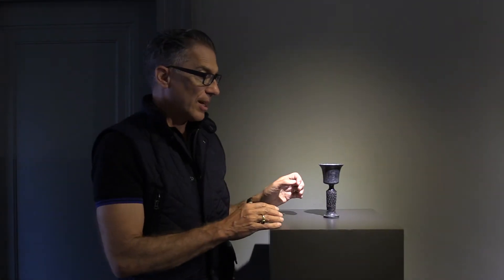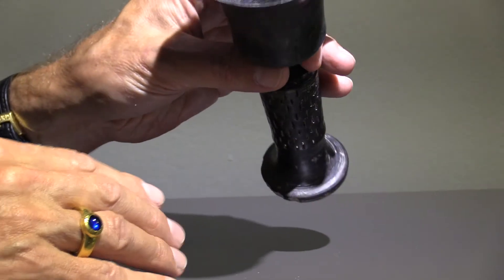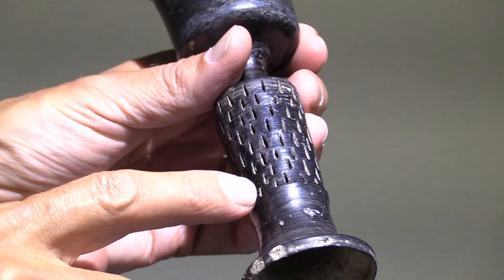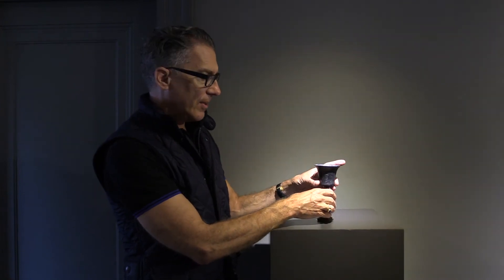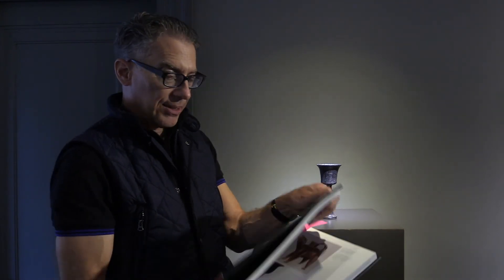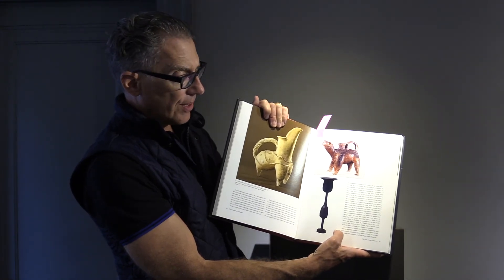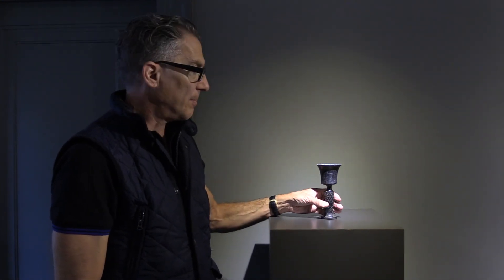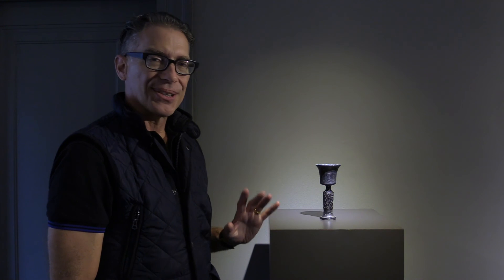Tom Swope Gallery: Chinese Stemmed Cup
A look at an elegant stemmed cup and what I found out about it.